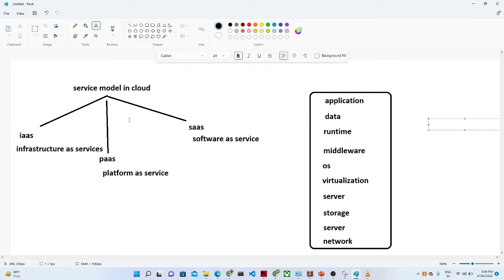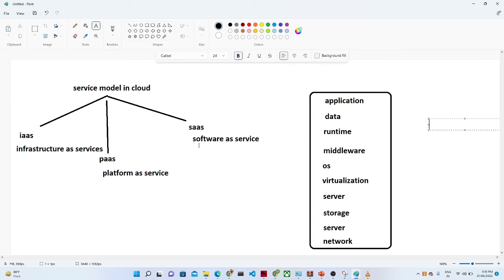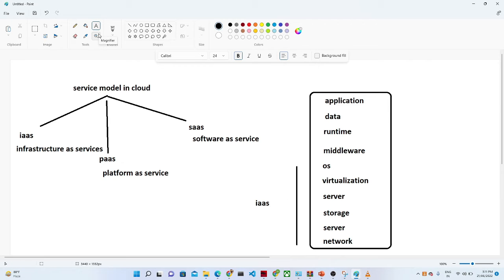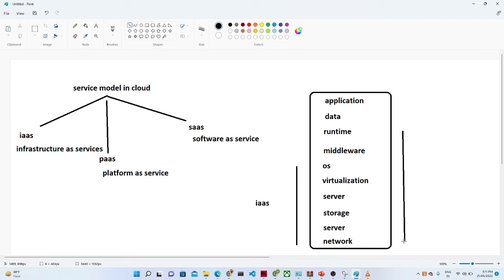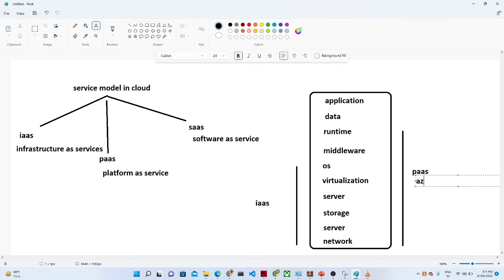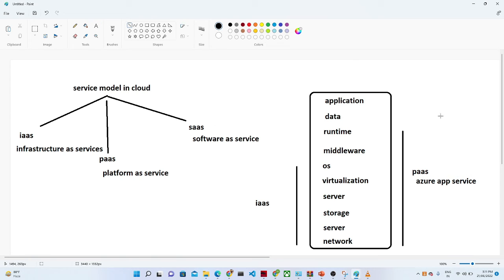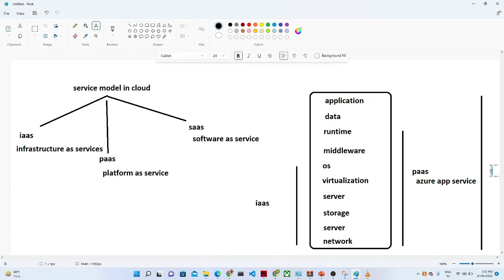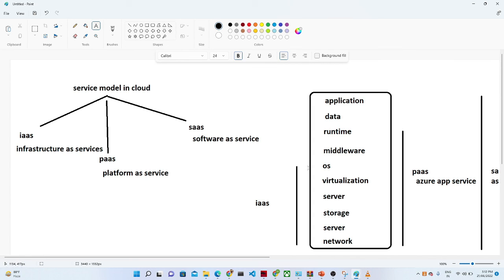Cloud Computing Servies Models - Saas, Paas and Iaas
IAAS
PAAS
SAAS